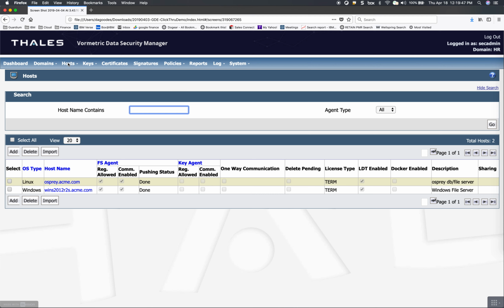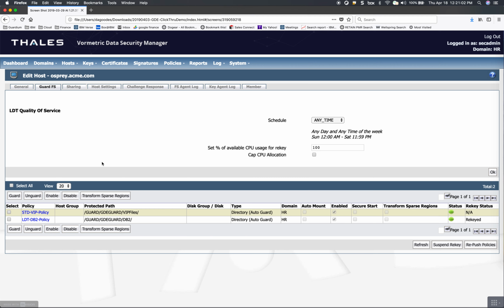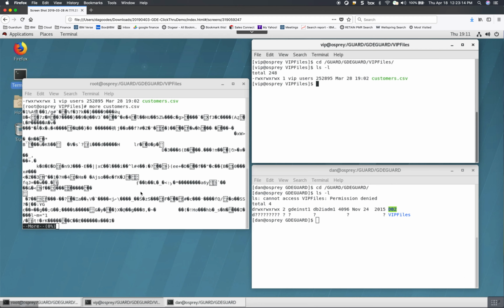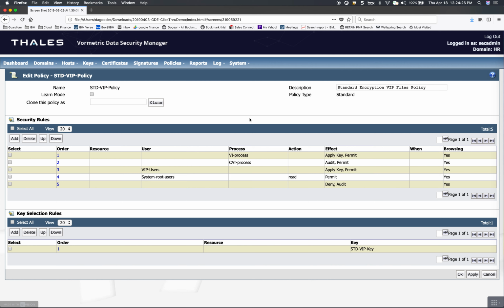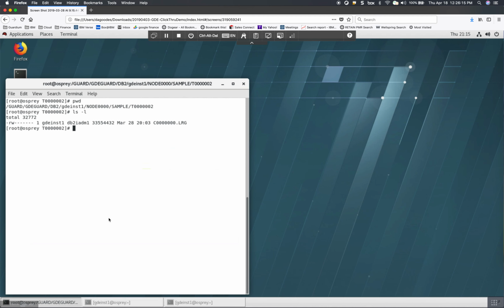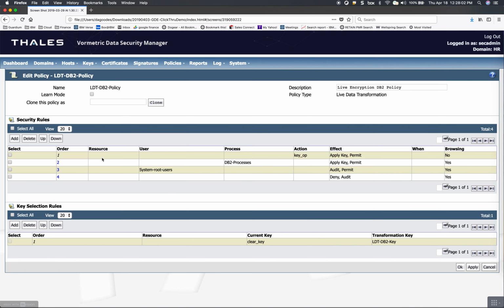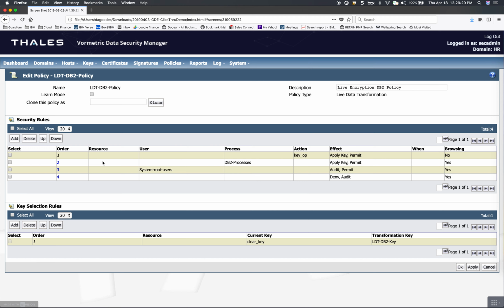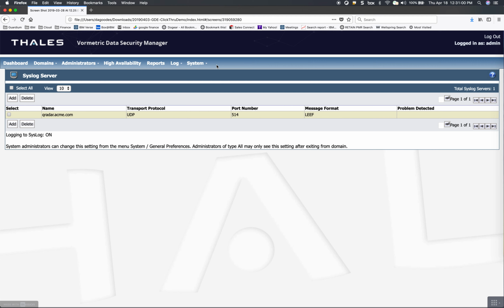GDE Click Through Demo Recording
Encrypt sensitive data at rest with Guardium Data Encryption